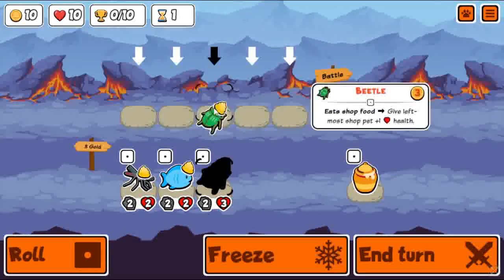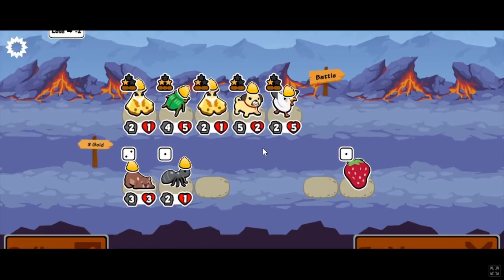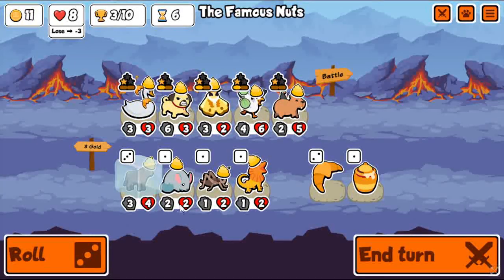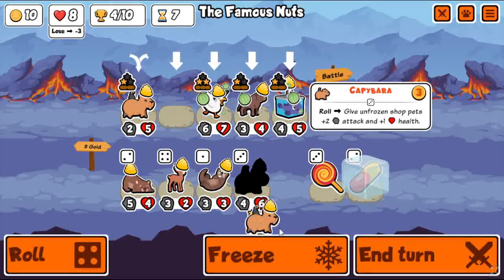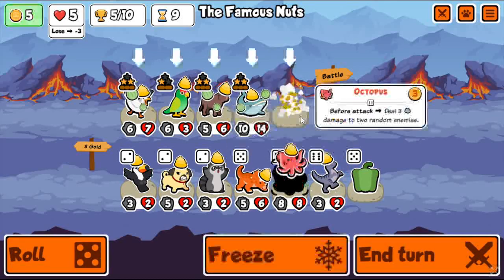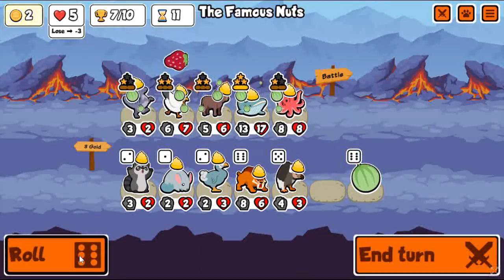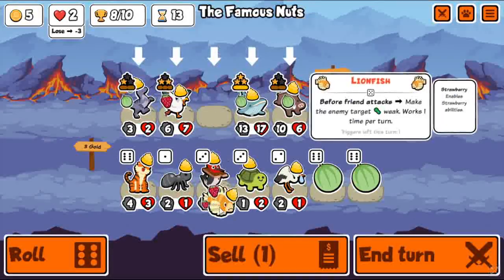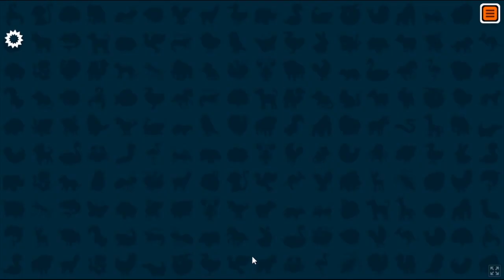New Update Is Here! - Coconut Boar, We Can't Lose! (Super Auto Pets)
The update is here, and I'm sure a lot of people have opinions about the new UI. It's...different for sure. Also it seems the start of battle change was unintentional which means it might get reverted. :) My twitch